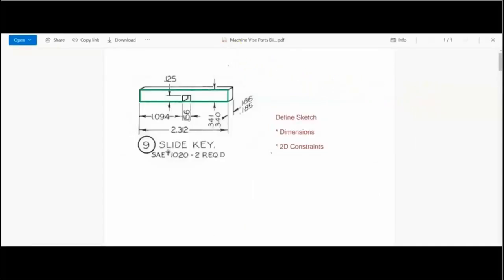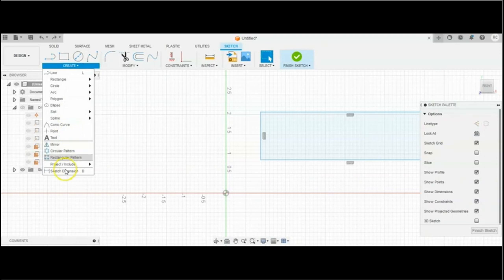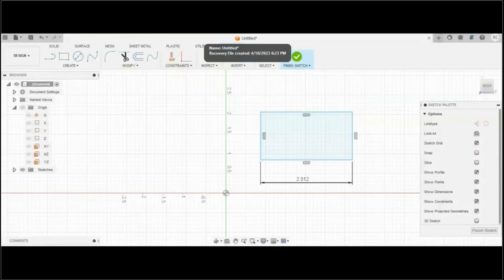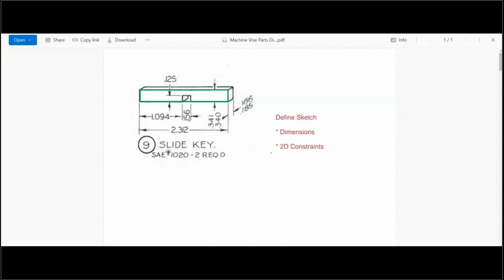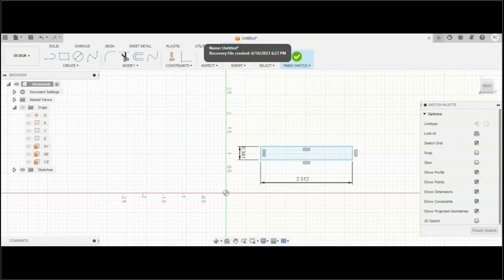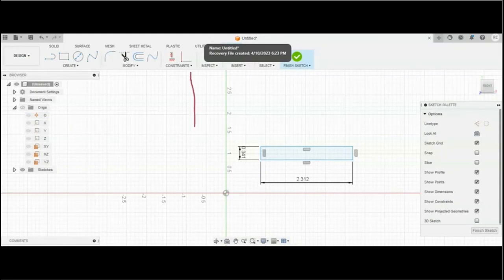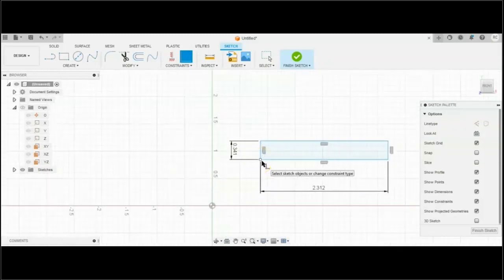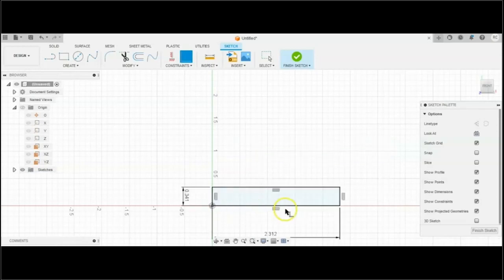9.1.2 SLIDE KEY | Base | Define Sketch